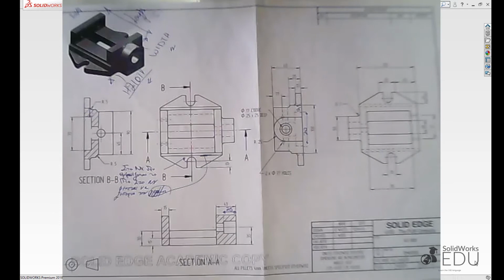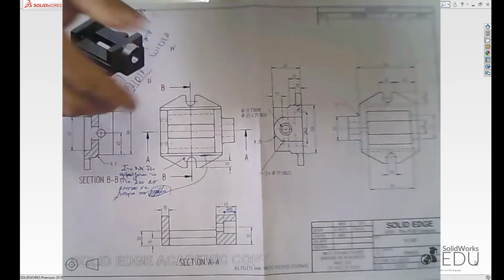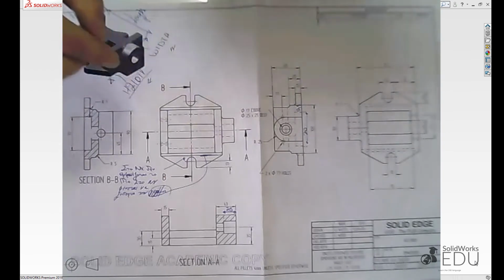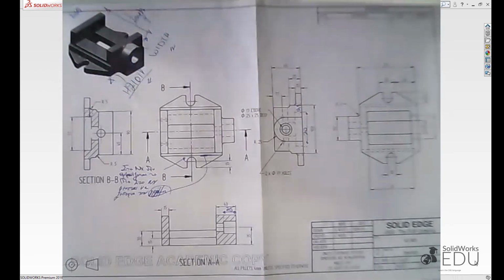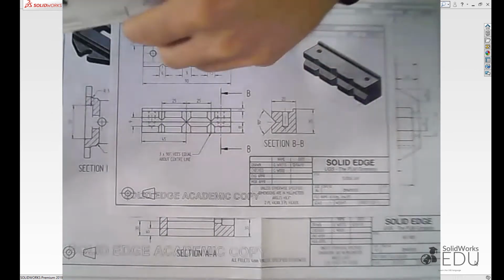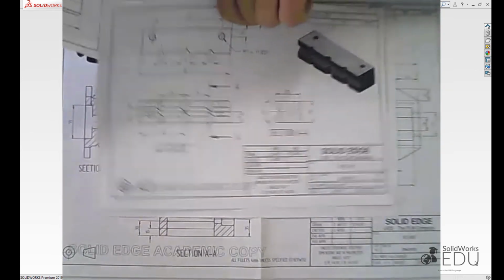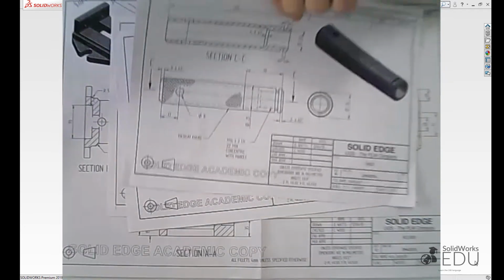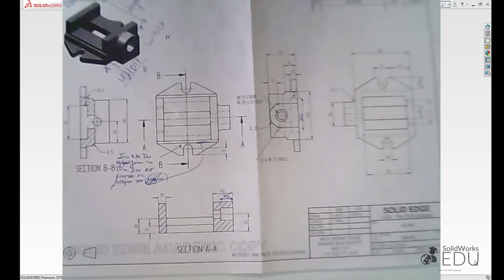0. INTRO COURSE TRAINING _ VICE BODY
This Course Training has been created to help specifically Students and Beginners to Learn how to use Solidworks by working in advanced datasheets creating valuable drawings and developed their engineering - design knowledge.

-Extruded Boss
-Extruded Cut
-Revolved Boss
-Threaded
-Sketch Skills
-Assembly
-Insert components
-Component modification - Component Review - Editing Component - Editing Sketch
-Saving files